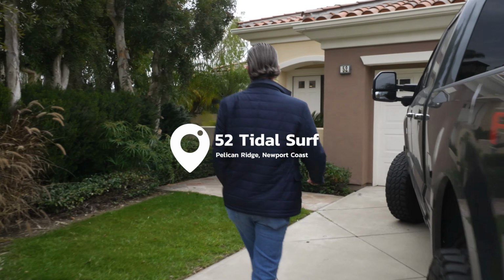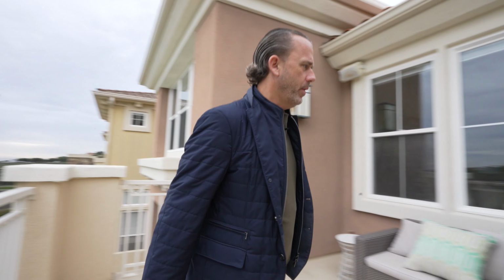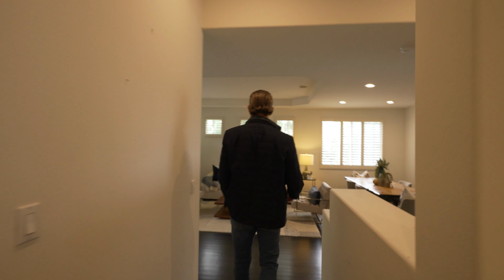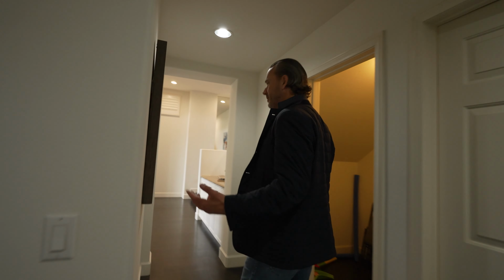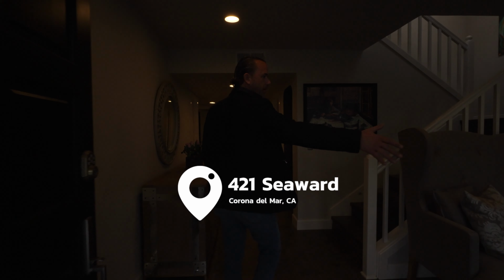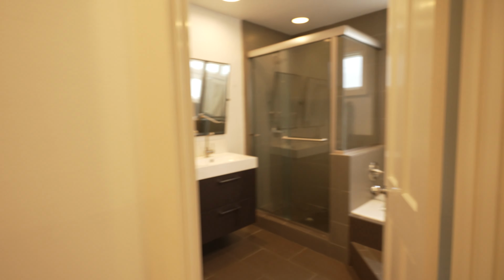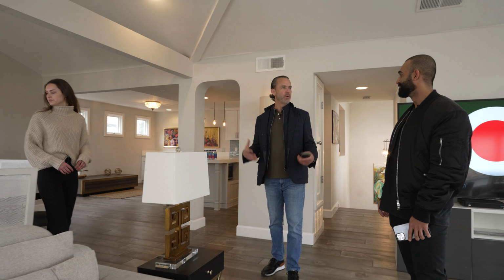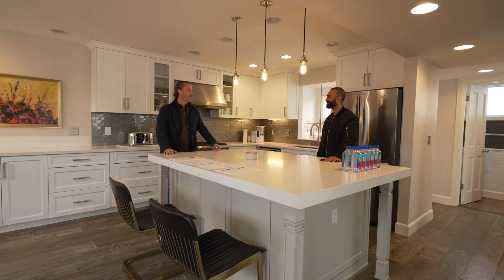Inside 2 Luxury Homes in Coastal Orange County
This week I am taking you guys inside 2 luxury homes in coastal Orange County. The first is a new listing in Pelican Ridge in Newport Coast and the second is right in the heart of Corona Del Mar.

For more information about luxury real estate in Orange County,